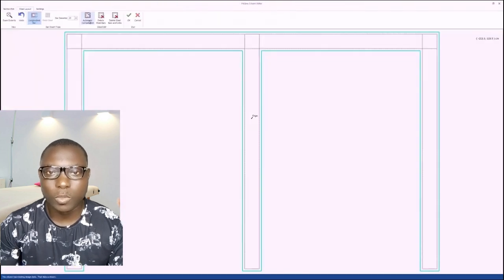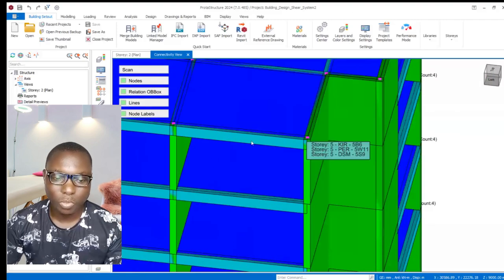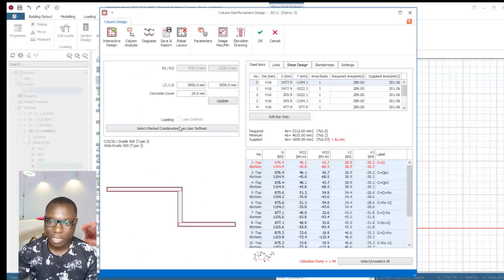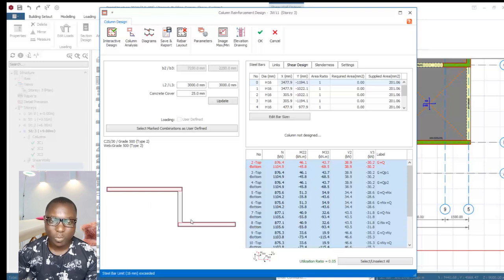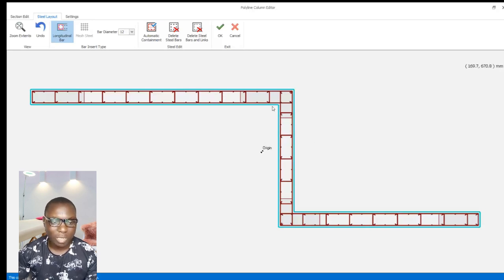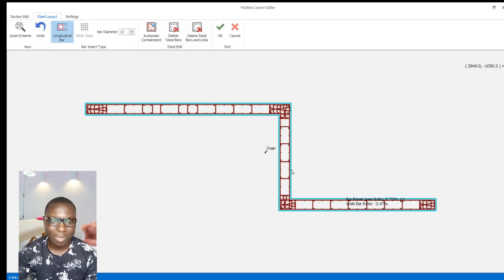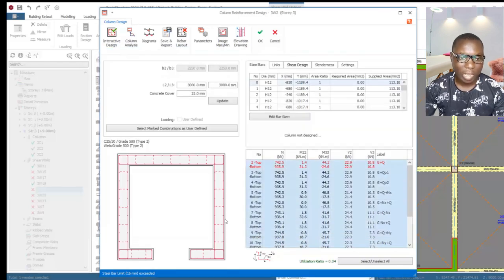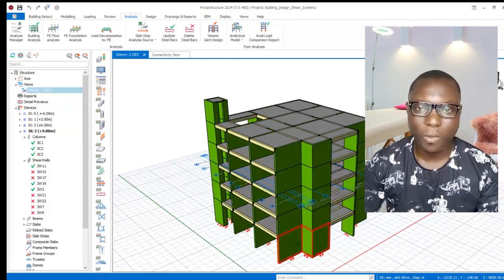HOW I DESIGN SHEAR WALL TO WITHSTAND HEAVY AXIAL STRESSES IN PROTASTRUCTURE 2024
HOW I DESIGN SHEAR WALL TO WITH STAND HEAVY AXIAL LOAD IN PROTASTRUCTURE 2024

DETAILING TEMPLATE.